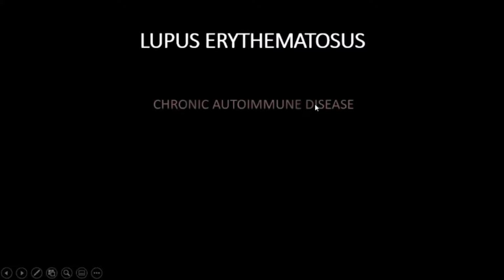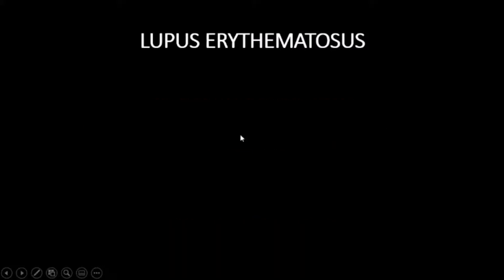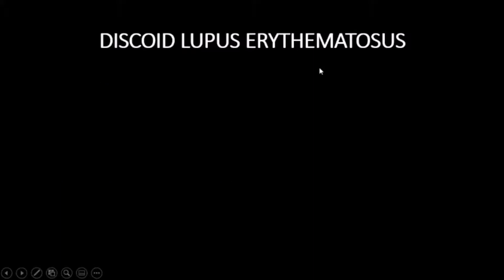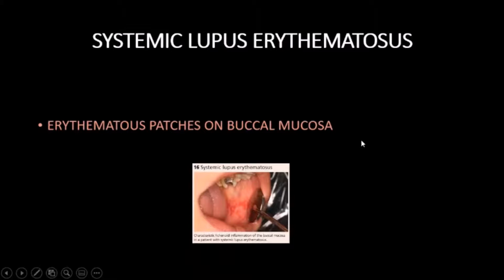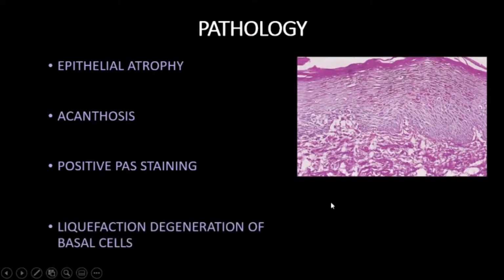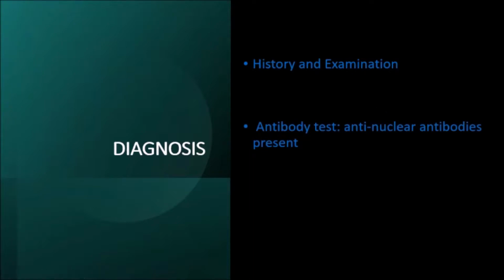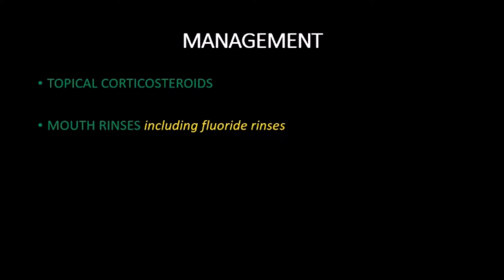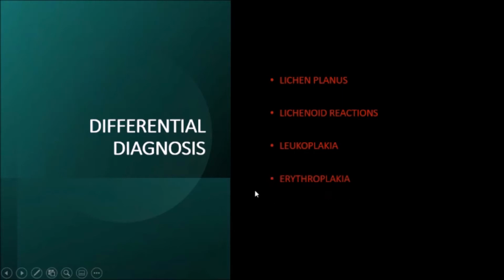LUPUS ERYTHEMATOSUS| ORAL MANIFESTATIONS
educational video about oral manifestations of lupus erythematosus, it's clinical presentation, diagnosis, management and differential diagnosis for all undergrads and for those who want a quick revision.